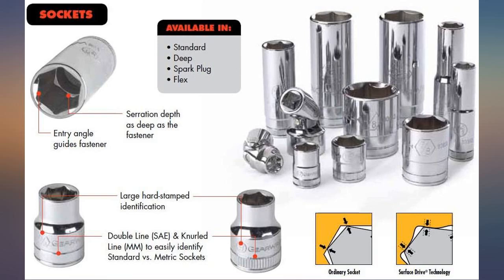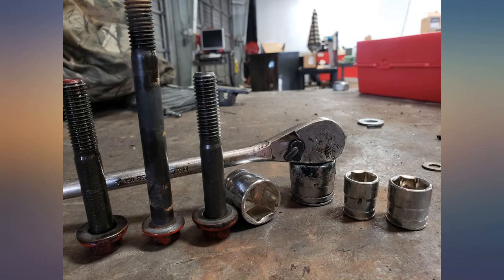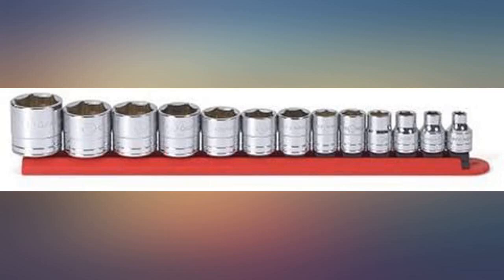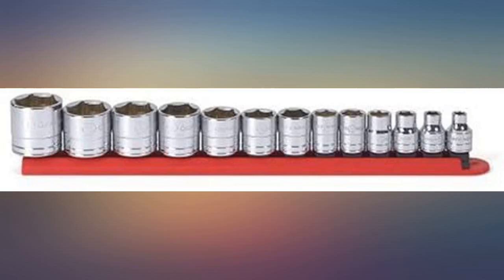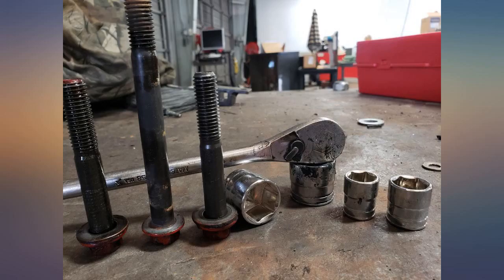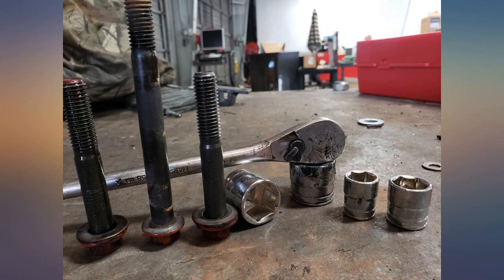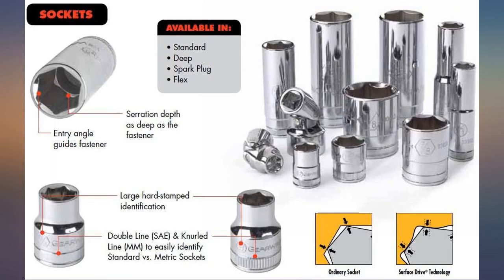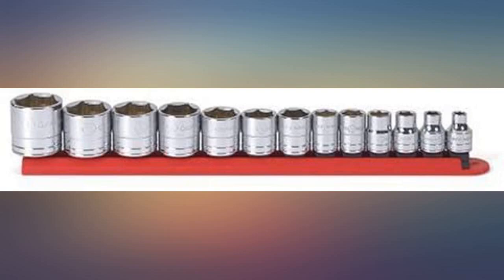GEARWRENCH 13 Pc. 3//8" Drive 6 Pt. Standard Socket Set, SAE - 80553 review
GEARWRENCH 13 Pc. 3//8" Drive 6 Pt. Standard Socket Set, SAE - 80553

Main Features:
- Entry Angle guides fastener
- Serration depth as deep as the fastener
- Large hard stamped identifications
- Slide socket rail
- 13 pieces; lifetime manufacturer's warranty